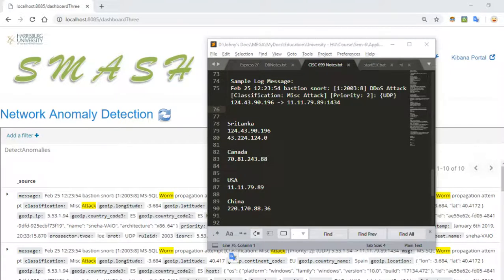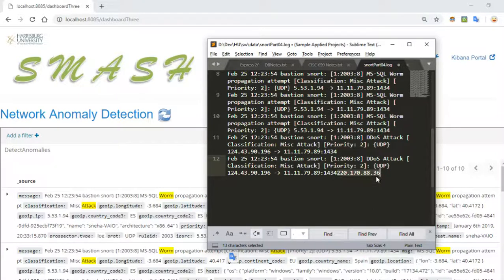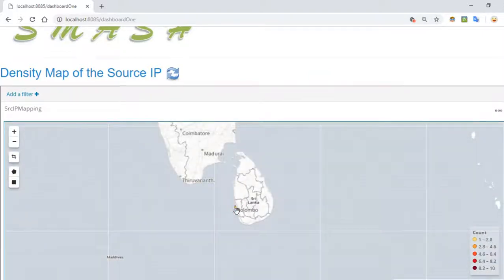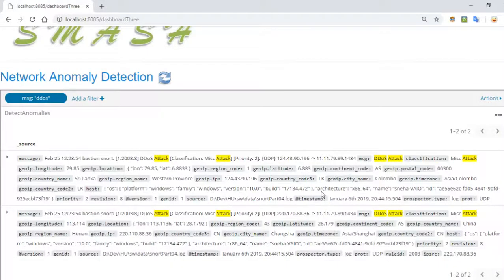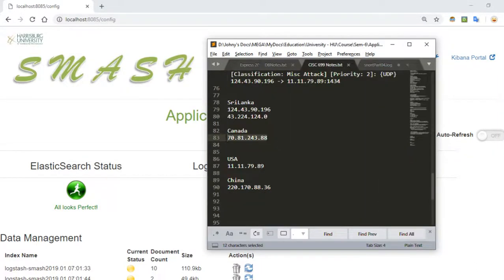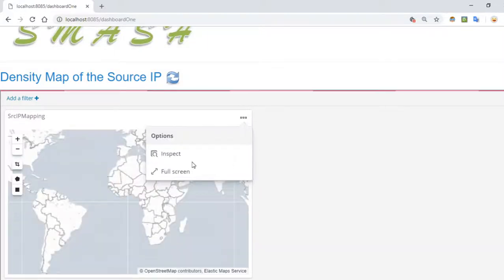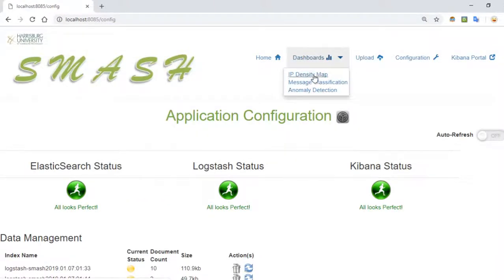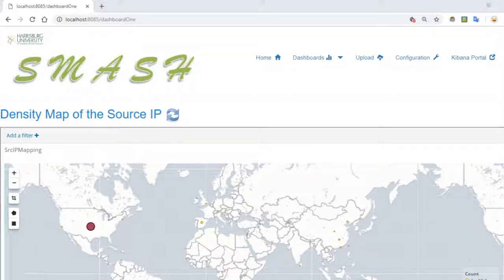SMASH Demo: Part-4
Application SMASH (Security Monitoring and Analysis System Host)
 - Overview of the application.
 - Upload new data files.
 - Security analytics and real-time monitoring.
 - Data management.
 - Various dashboards and security analysis.
 - Data tweaking and analytics.
 - Access to Kibana